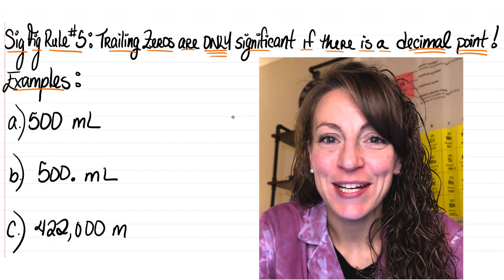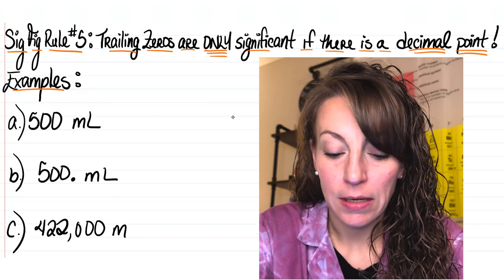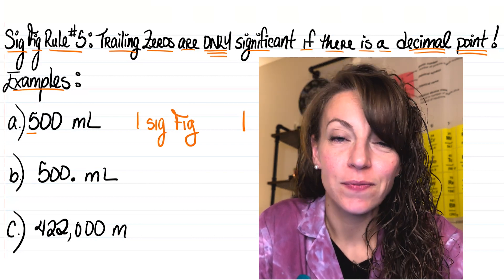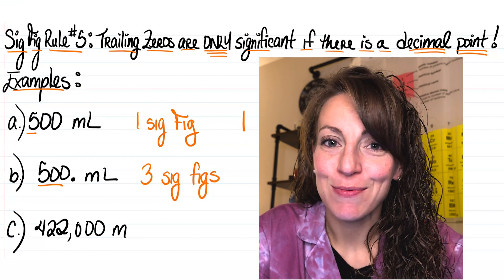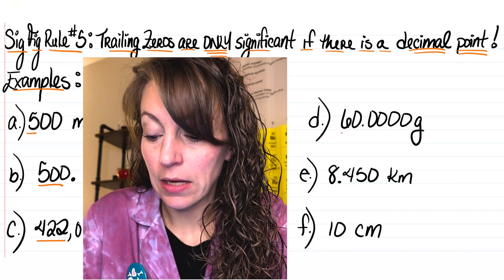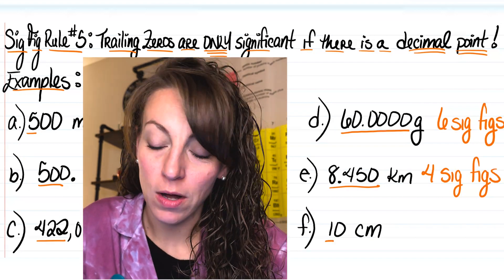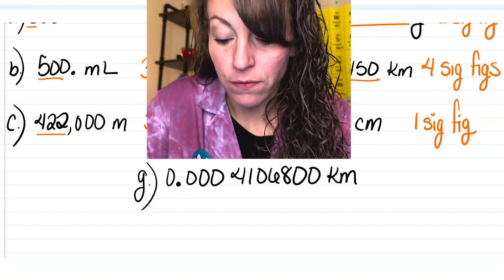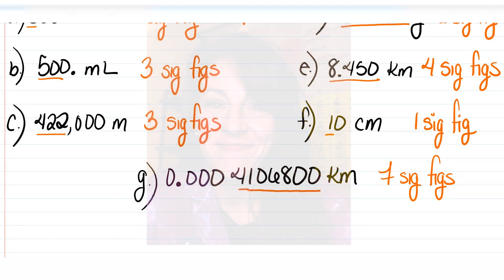Decimal Points are the Key - Sig Figs Explained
Significant Figures & Trailing Zeros…

Trailing zeros appear after non zero digits in a measurement. This type of zero will only be significant if there is a decimal point. So when dealing with these zeros one must be careful because they will only be included in the total amount of sig figs if there is a decimal point present.